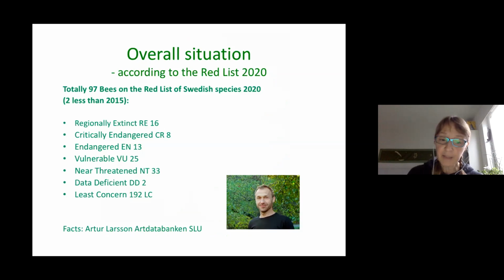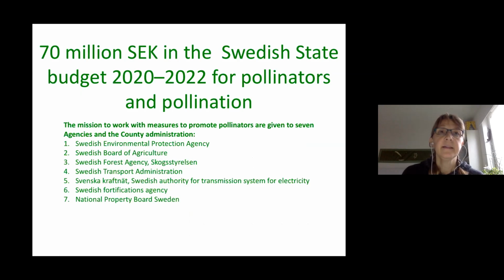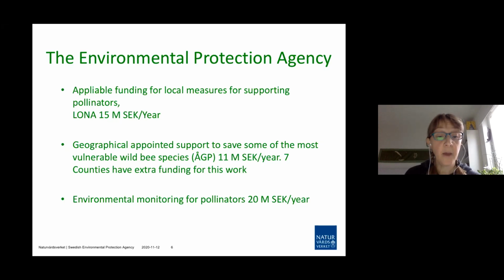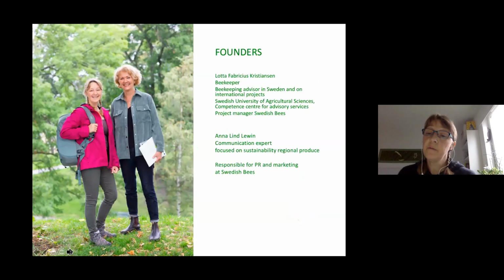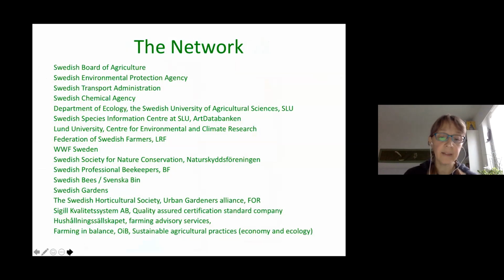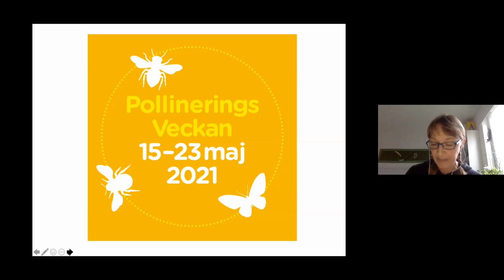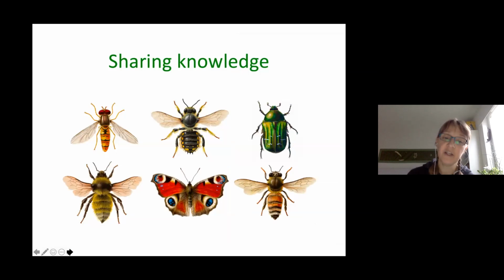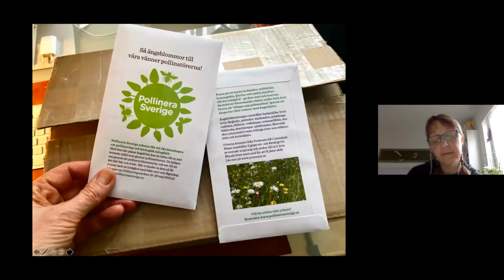State, trends and measures for pollinators in Sweden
Lotta Fabricius, Sweden